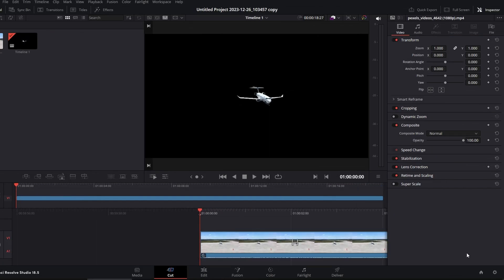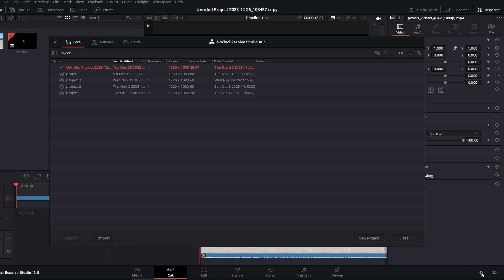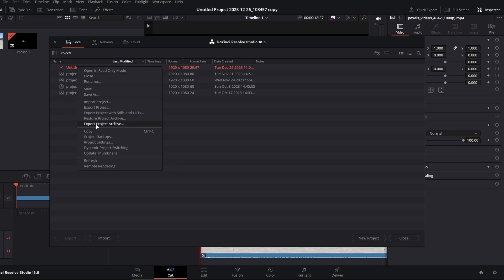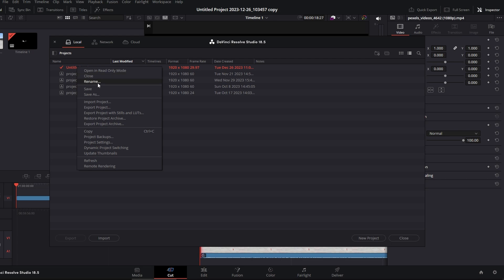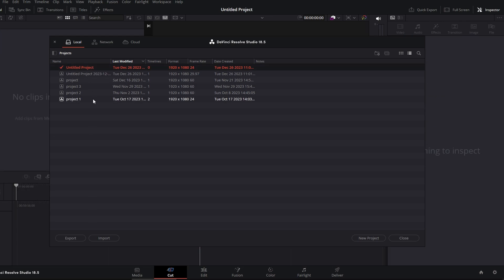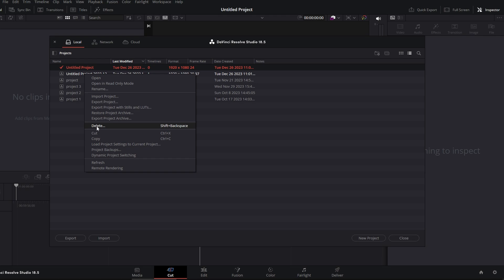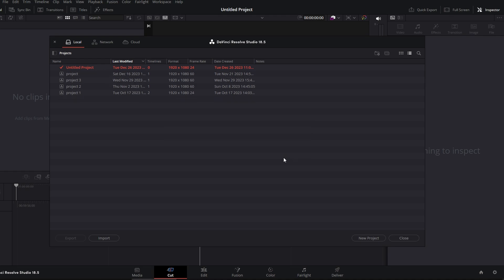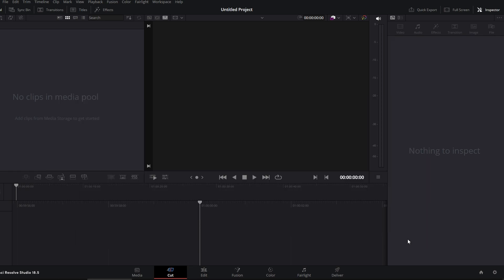How To Delete Project in Davinci Resolve WORKS NOW!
In this tutorial, you'll discover the simple process of deleting a project in Davinci Resolve 18. Whether you want to tidy up your project list or start over, deleting a project in Davinci Resolve is a simple and efficient process. Follow the step-by-step instructions provided to safely and permanently remove all unwanted projects from your workspace. By the end of this tutorial, you'll have the knowledge to seamlessly manage your projects in Davinci Resolve 18.

MAY INCLUDE

How to Remove a Project in Davinci Resolve 18
Davinci Resolve 18 Tutorial: Deleting a Project
Quick and Easy Way to Delete Projects in Davinci Resolve 18
Deleting Unwanted Projects in Davinci Resolve 18
Step-by-Step Guide to Deleting Projects in Davinci Resolve 18
Davinci Resolve 18 Tips: How to Delete a Project
Mastering Davinci Resolve 18: Deleting a Project
How to Clean Up Your Project List in Davinci Resolve 18
Clearing Out Projects in Davinci Resolve 18
Davinci Resolve 18: How to Permanently Delete a Project